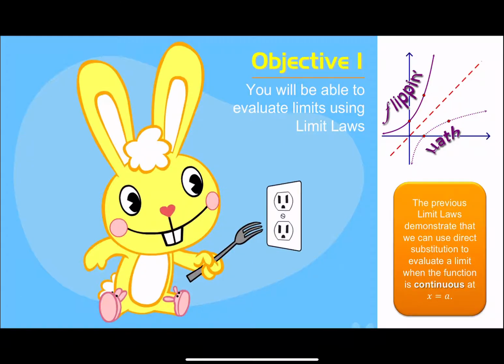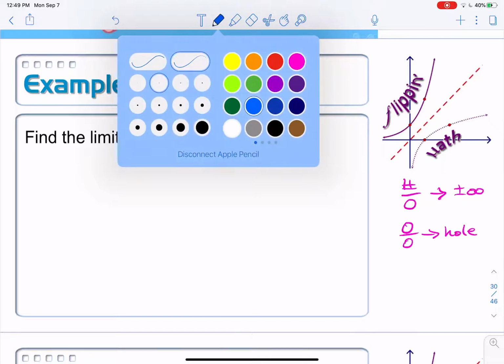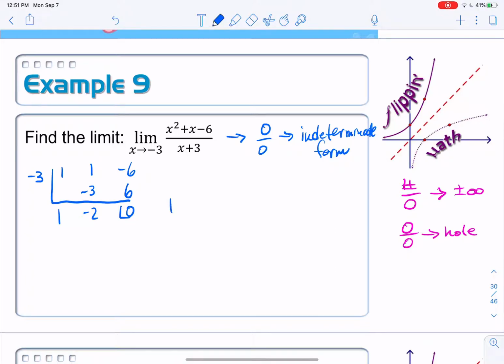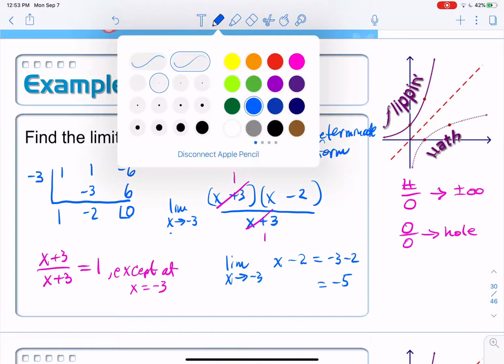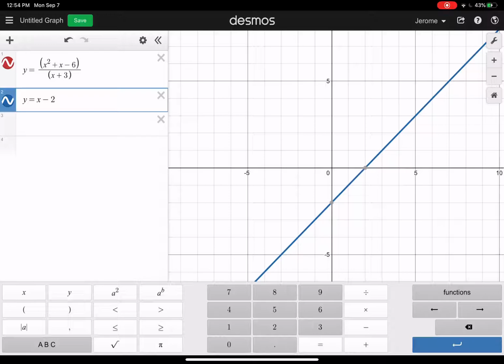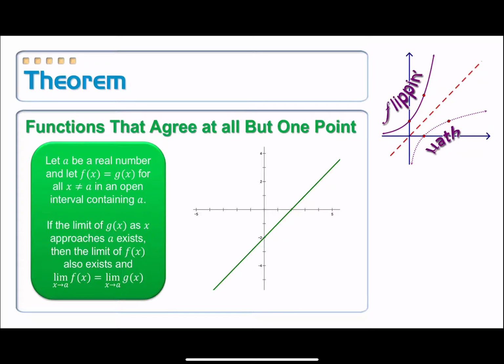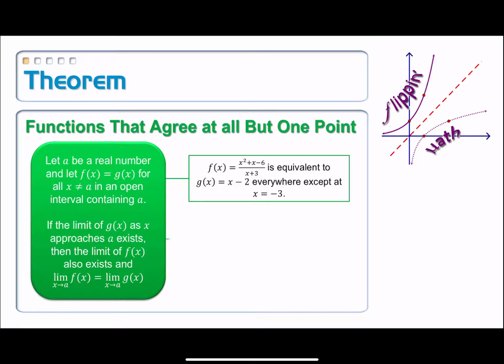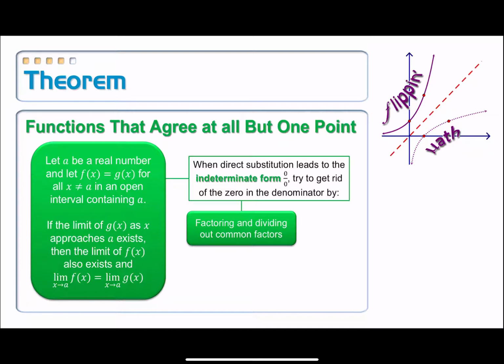2-3: Limit Laws, 09